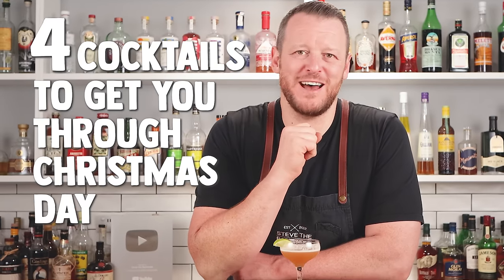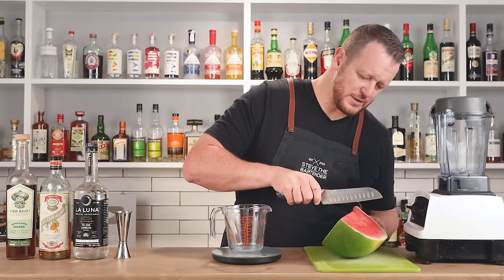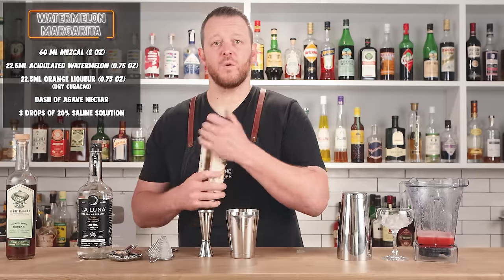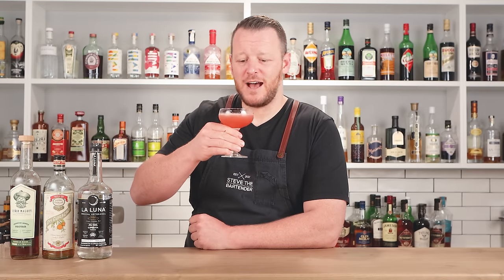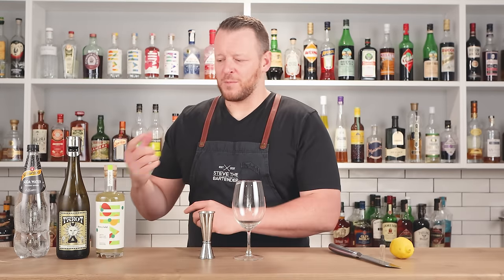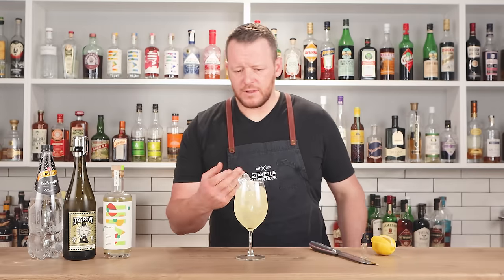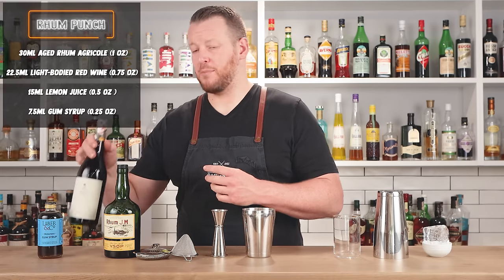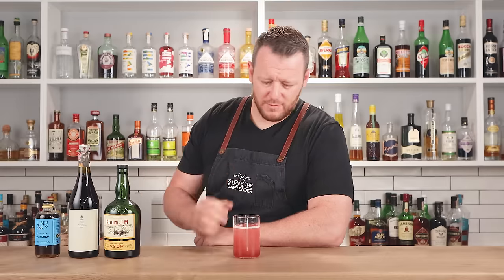4 x summer cocktail recipes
Okay, I know these cocktails are a fair stretch to refer to them as "Christmas cocktails" but in Australia it's hot and we don't really make your typical Christmas spice cocktails. The weather is forecast to be 31-41 degrees celsius (88-106 f) over the next 3 days so we make nostalgic summer cocktails.

CHECK OUT @UnclePete'S COCKTAIL SHOP

WATERMELON MARGARITA
- 2 oz / 60 ml mezcal
- 0.75 oz / 22.5 ml acidulated watermelon
- 0.75 oz / 22.5 ml orange liqueur (dry curacao)
- dash of agave nectar
- 3 drops of 20% saline solution

- 2 oz / 60 ml prosecco
- 3 oz / 90 ml soda water

RHUM PUNCH
- 1 oz / 30 ml aged rhum agricole
- 0.75 oz / 22.5 ml light-bodied red wine
- 0.5 oz / 15 ml lemon juice
- 0.25 oz / 7.5 ml gum syrup

LION’S TAIL
- 0.5 oz / 15 ml lime juice
- 1 tsp simple syrup
- 2 dashes Angostura bitters